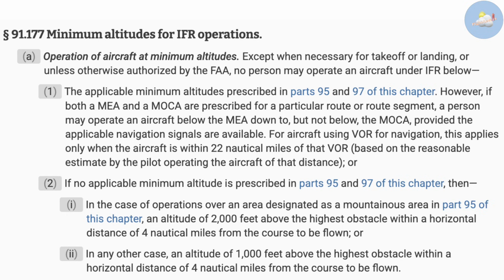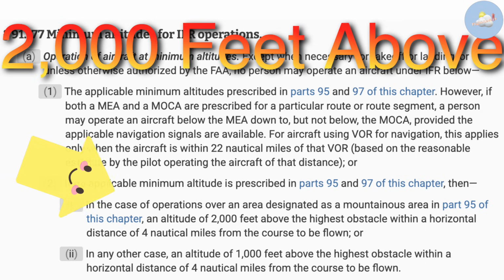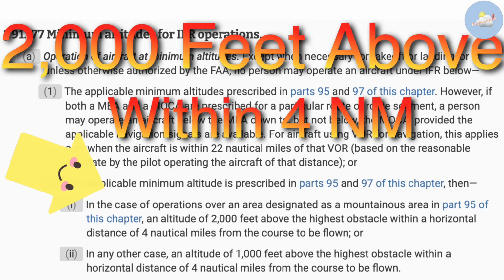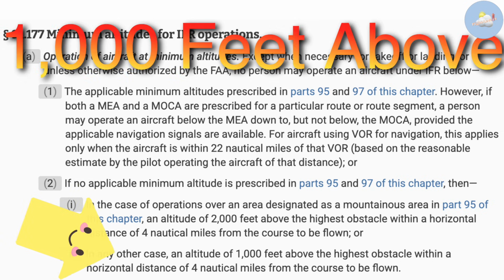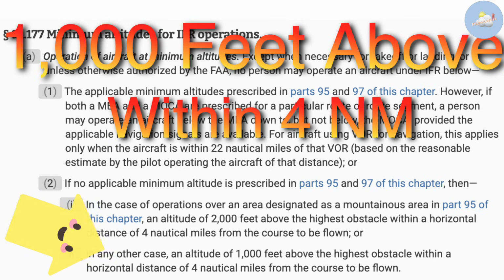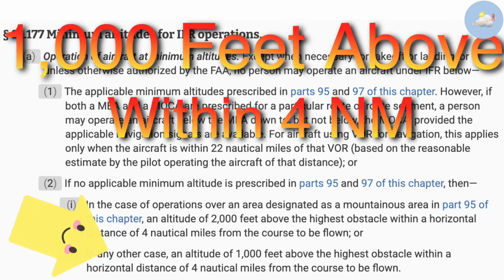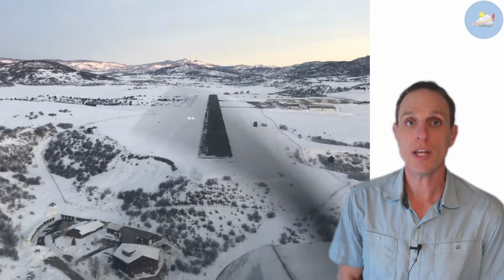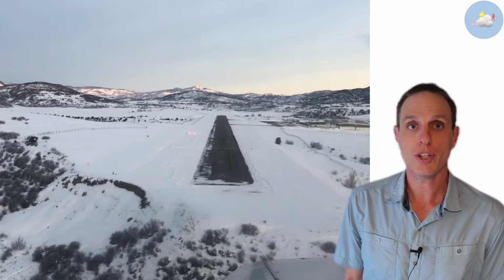5 Rare IFR Clearances You’ll Probably Never Get (But Should Know!)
Welcome to Flight Levels!
Every instrument-rated pilot knows the standard toolbox—ILS approaches, SIDs, STARs, and maybe even the occasional hold. But the IFR system has a whole category of rarely used, rarely discussed procedures that most pilots have never seen in the wild.

✈️ Practice IFR Clearance Readbacks

I’ve been building a tool to help pilots practice copying and reading back IFR clearances — including real-world phraseology, SIDs, and routing.

In today’s episode, we’re breaking down five of the most obscure IFR clearances in the U.S. system:

✈️ 1. Through Clearance

The mythical “descend, land, and then depart” all-in-one clearance. Why controllers almost never issue it (huge airspace cost) and the one time I saw it happen at Denver Center.

✈️ 2. Block Altitudes

A genuinely useful tool for turbulence, cloud layers, and holding. How to request it, how it works, and when to give altitudes back.

✈️ 3. Cruise Clearance

The clearance that gives you responsibility for minimum IFR altitudes all the way to the surface. We dive into 91.177, obstacle clearance rules, and why it’s both powerful and risky.

✈️ 4. Contact Approach

Part visual, part instrument, and 100% pilot-initiated. When you can request it, the weather minimums, and how it differs from a visual approach.

✈️ 5. VFR Climb On Course

A huge time-saver when departure procedures send you far away from where you actually want to go. I share a real example from instructing on an IFR cross-country.

It helps me keep making high-quality aviation content—and ensures you don’t miss the next episode.

🛫 Fly safe. Stay sharp. And welcome to the Flight Levels.

GEW10AOWPUJQNDAB PTYVNQ8DQDNVJNOH